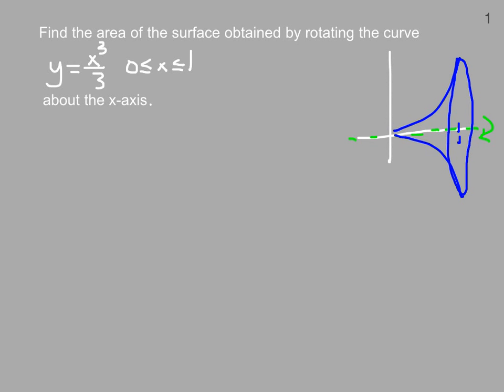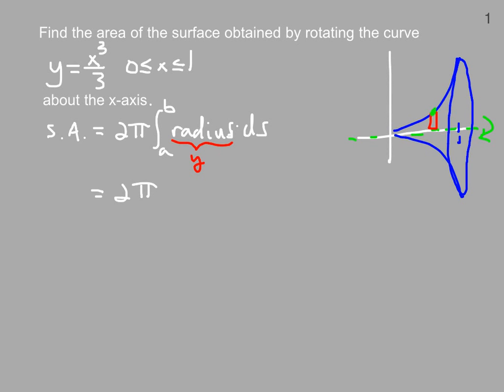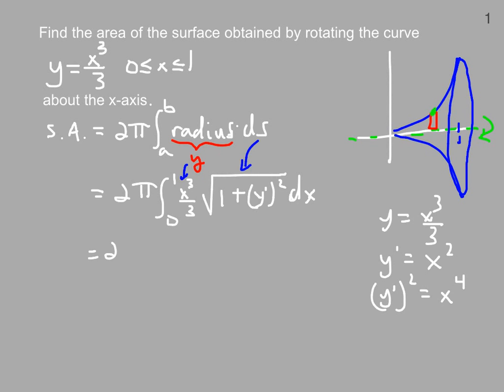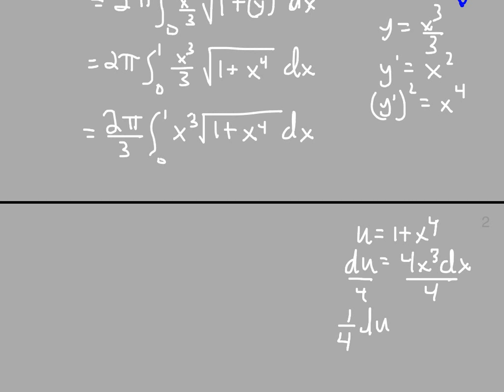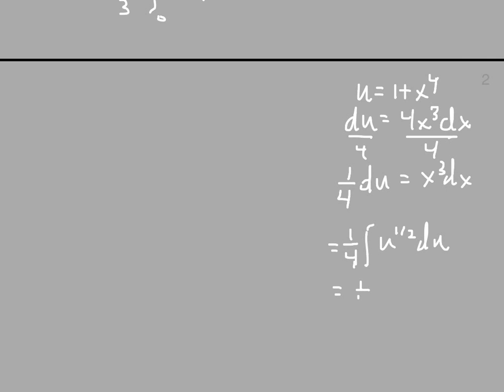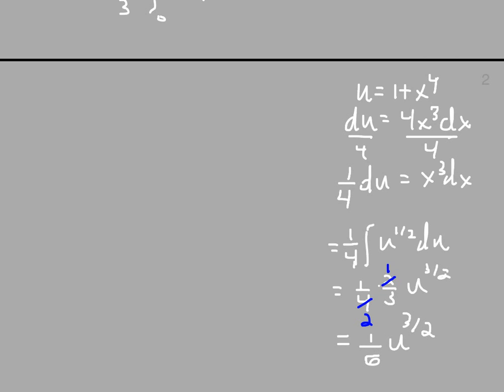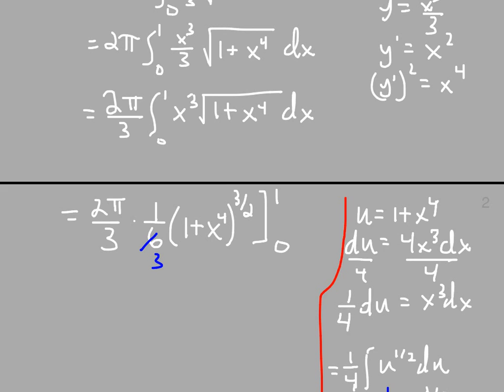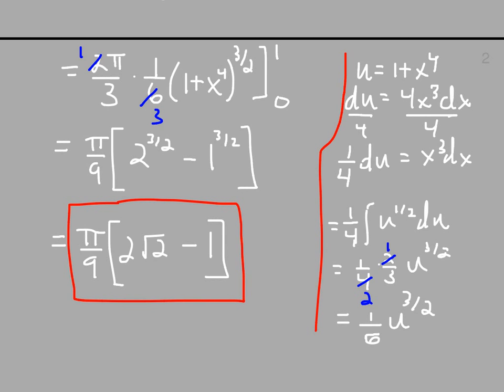UPenn Math 104 Finding Surface area of Revolution